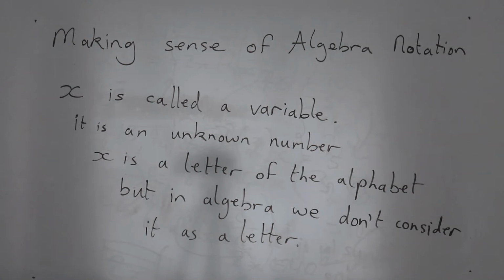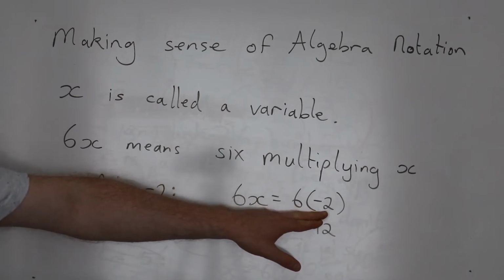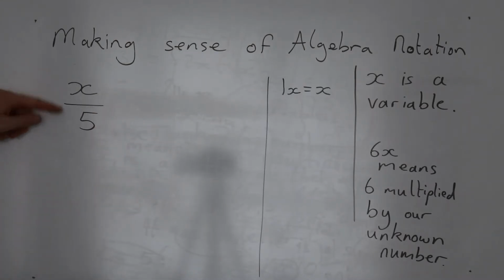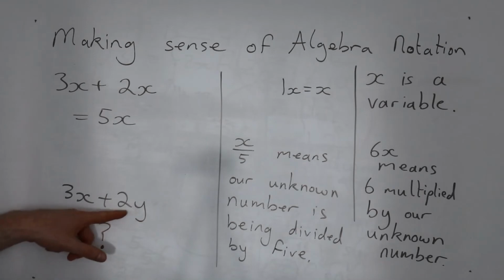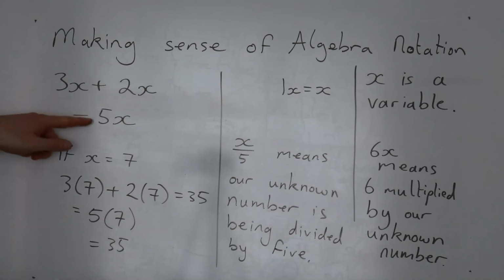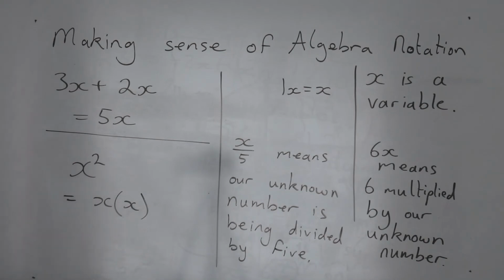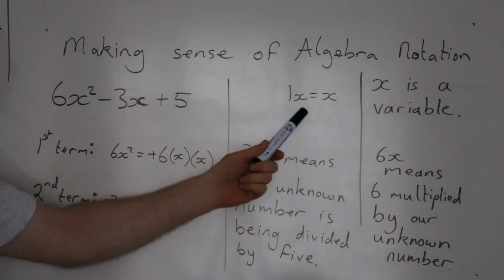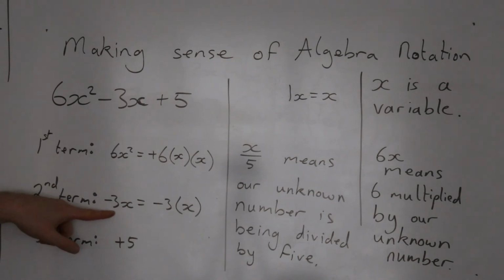Algebra Notation 1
If algebra symbols, numbers and letters are confusing you, this video is likely to help.